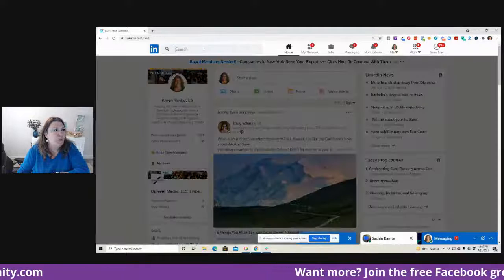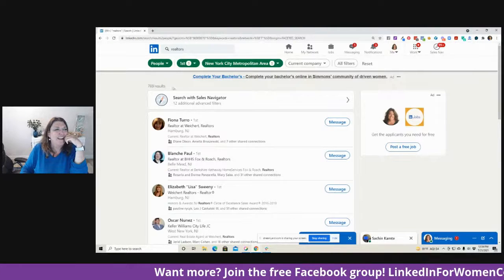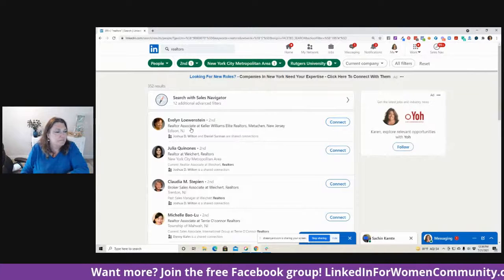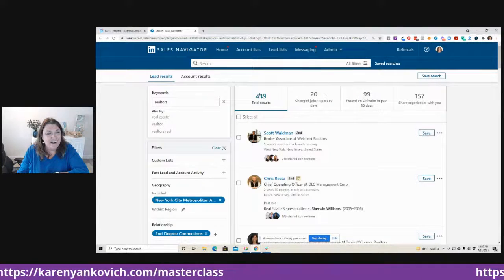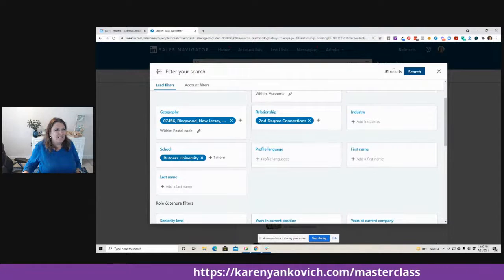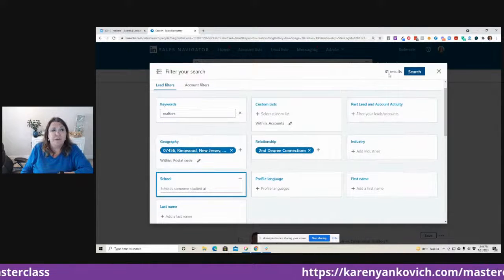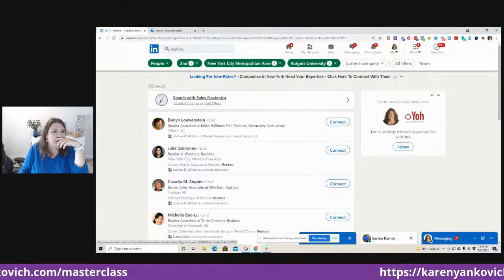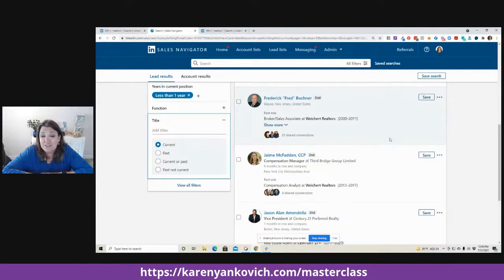Link Up Your Marketing! How do I use LinkedIn filters to reach my ideal client?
Ready for some simple, actionable LinkedIn marketing strategies? Tune in!

Today I'll show you how to find your ideal client with LinkedIn searches.

Remember, these mini strategies often lead to people wanting MORE! So I want you to be ready for that also. Join me for a full LinkedIn Marketing Workshop by registering at https:://KarenYankovich.com/masterclass